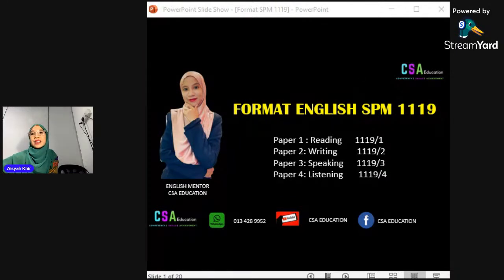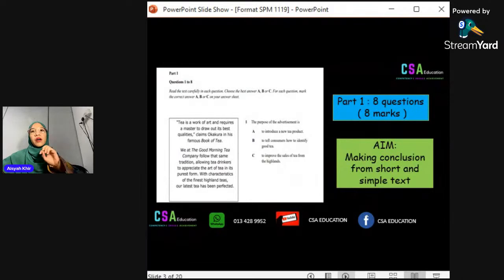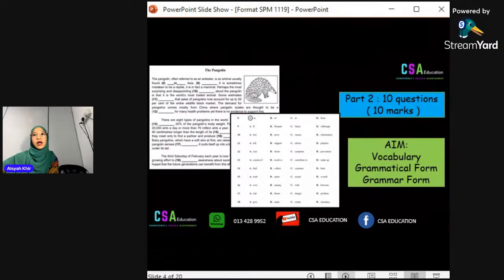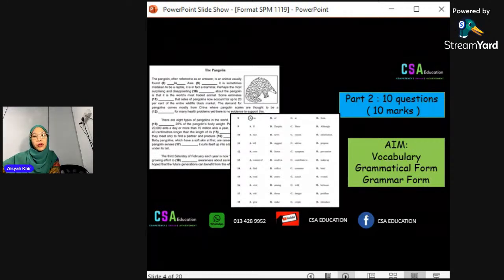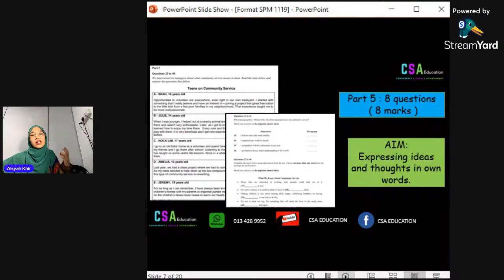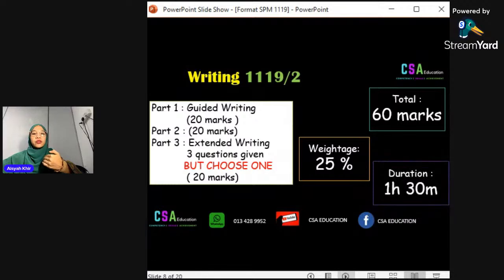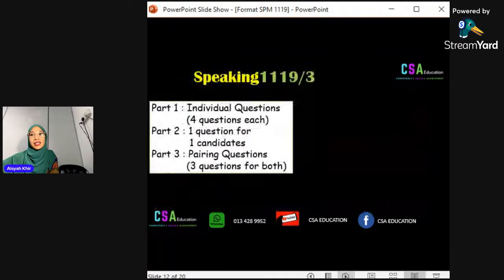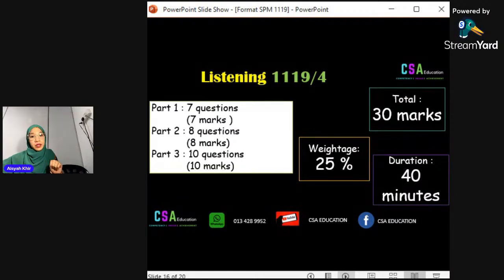Format ENGLISH SPM 1119 KSSM